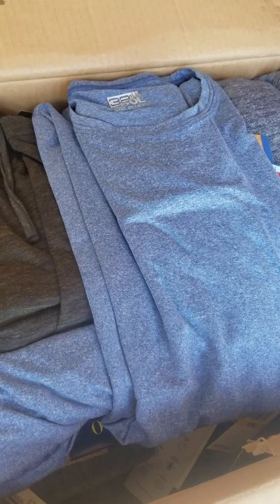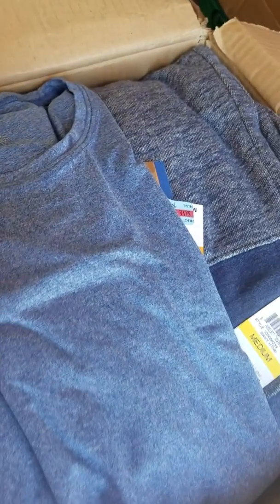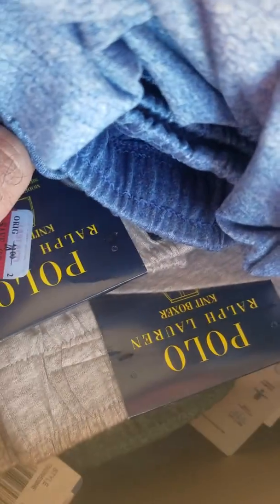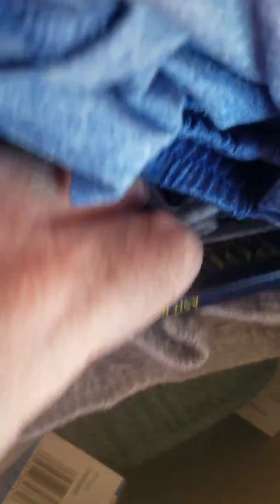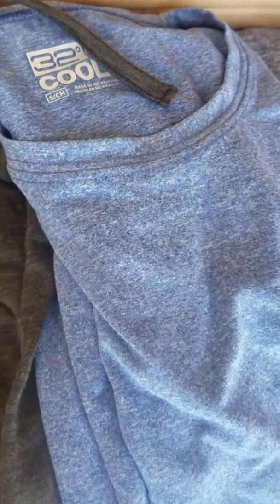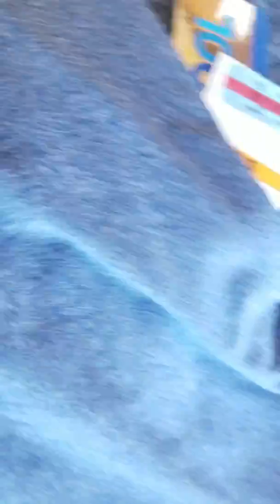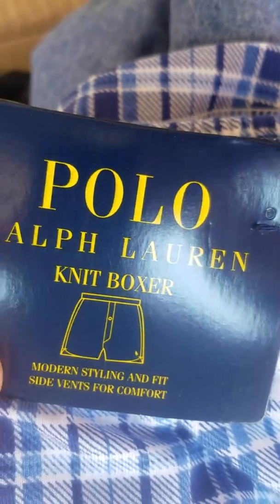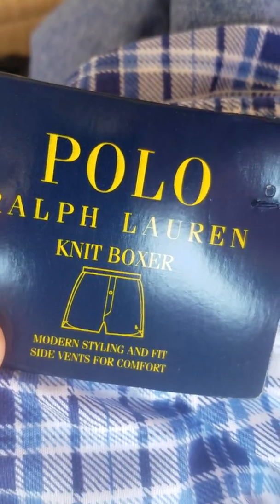Wholesale 32 Cool, Bar III, And Ralph Lauren, Men's Sleepwear By Closeoutexplosion.com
Discover Lakewood, NJ:
is your source for brand name products at below wholesale prices.